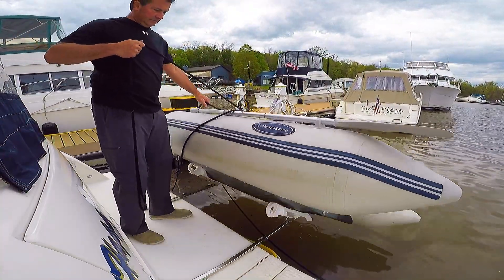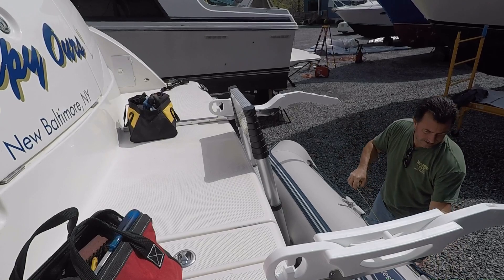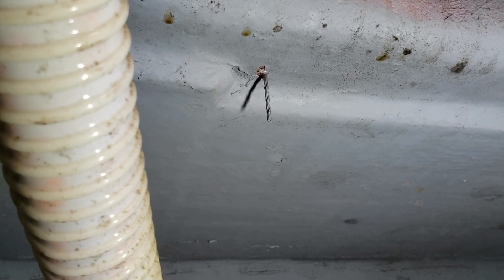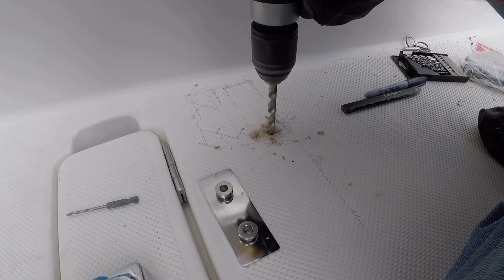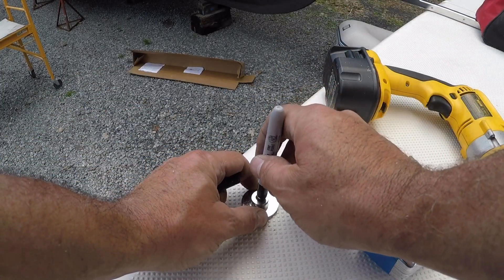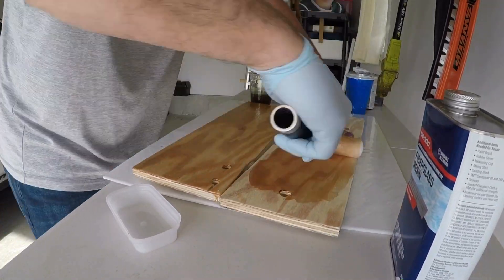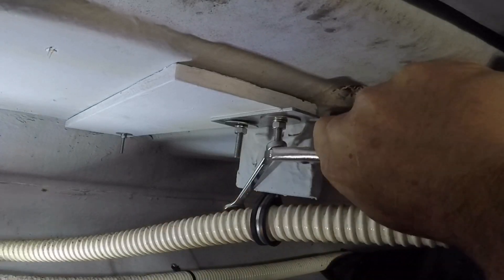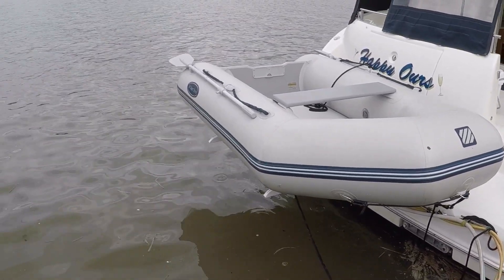Hurley H2O Davit Installation on a Meridian 341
Drilling more holes in the boat.   In this video, we go through the steps we took(both good and bad) installing the Hurley H2O Davit system on our 2006 Meridian 341 Sport Bridge.

Parts and material list:
Davit:  Hurley H2O Davit system with 36” mounting bars
Dinghy:  West Marine PHP-275
Motor: 6hp Mercury 4 stroke
3M 5200 marine adhesive/sealant
5/16 Stainless bolts, nuts and washers
1/8” aluminum bar stock
3/4” sanded plywood board
Fiberglass Resin
Mold resistant exterior primer paint